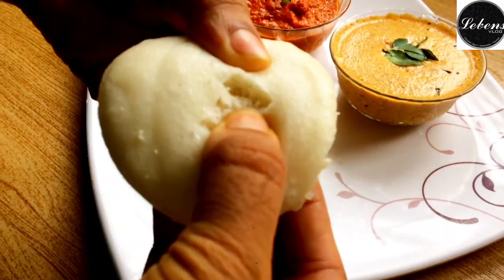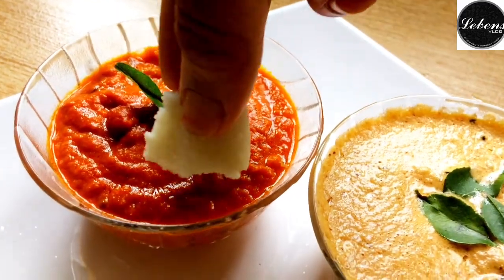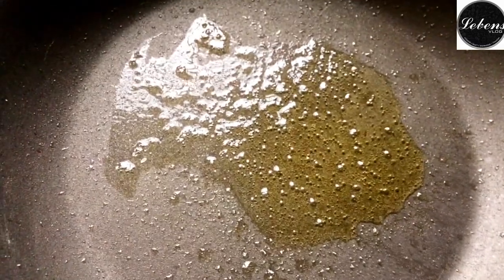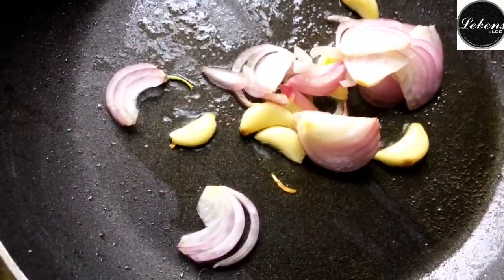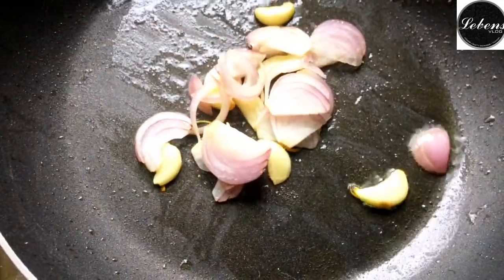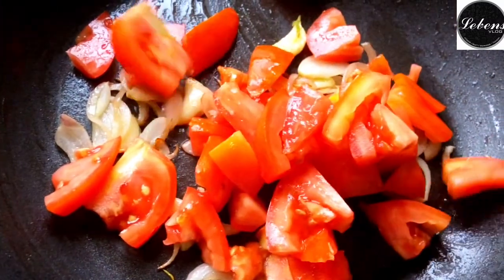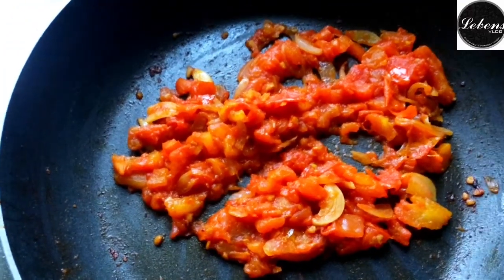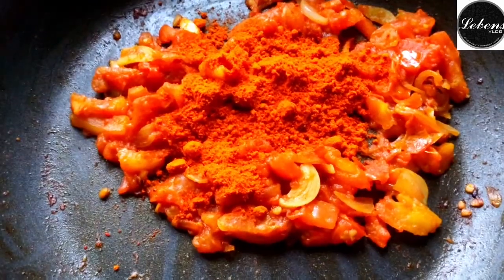Tomato chutney | Thakalli chammanthi | lebens vlog